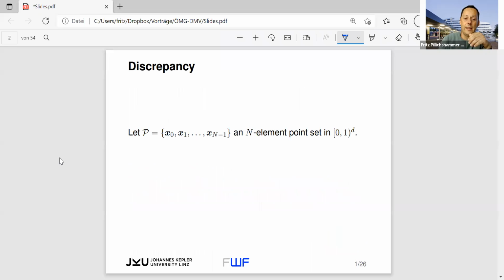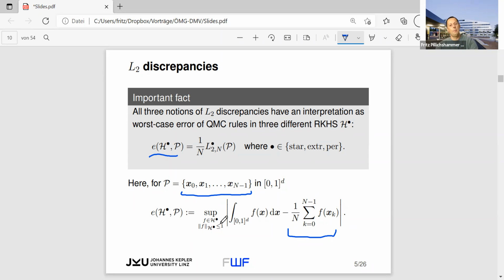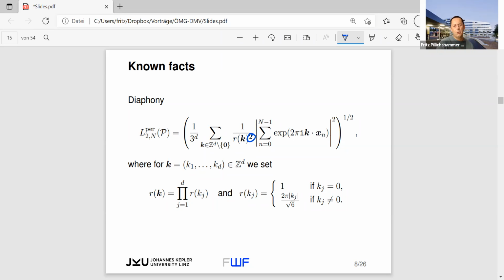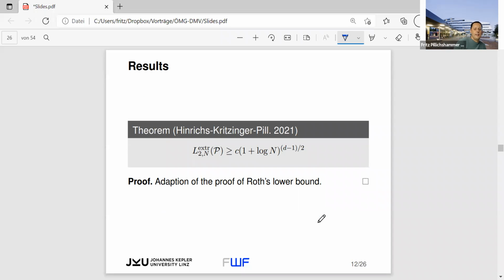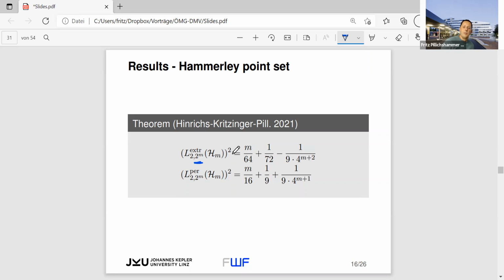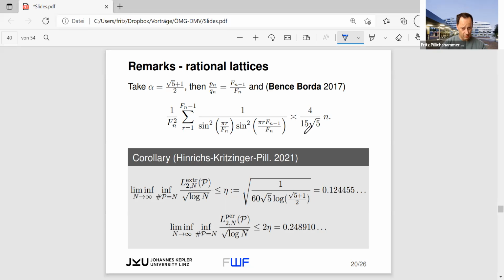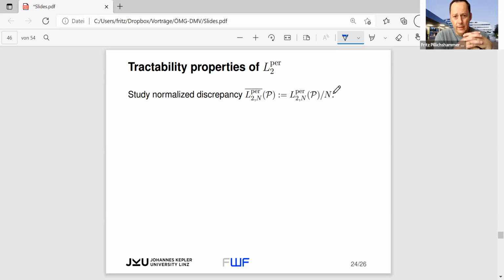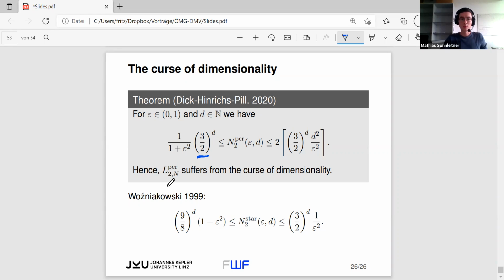Point Distributions Webinar — Friedrich Pillichshammer